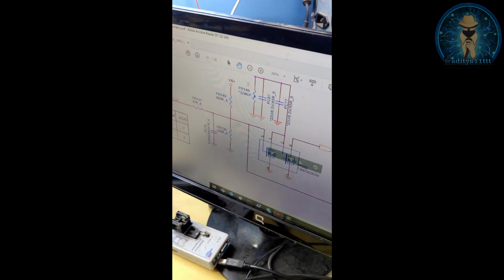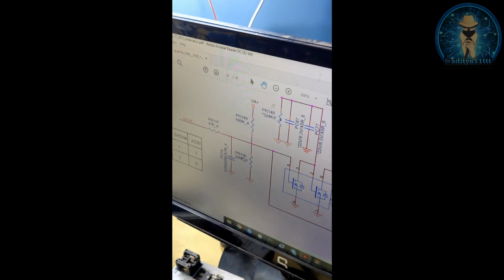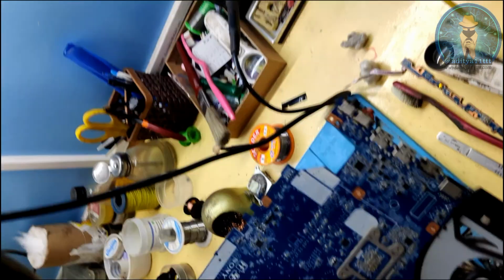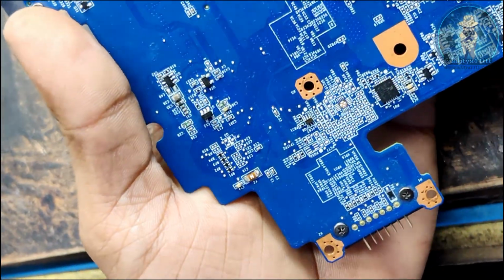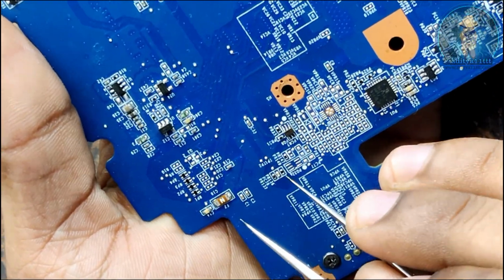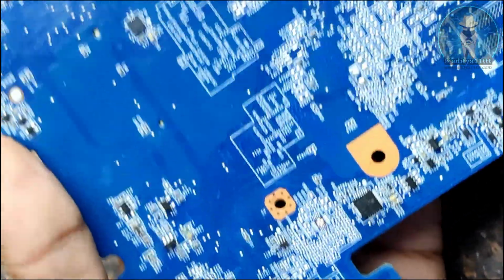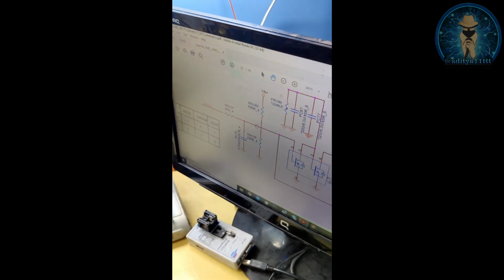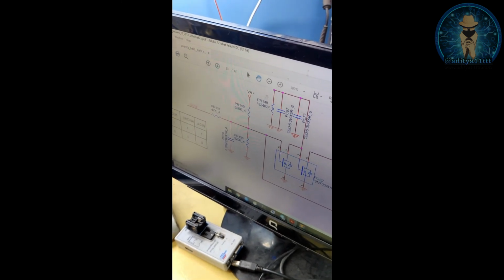Sony Laptop On - Off Problem Fixed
Sony Laptop HK9 Power On Off Issue Fixed Aditya11ttt &
Video Cr Sachin

This channel is Related to, Advanced Chip level repair of Laptops ,Hard disk etc..

Don't forget to like & share the videos & hit the subscribe button along with bell icon so u receive all the fastest and latest update of the channel & you never miss any video.

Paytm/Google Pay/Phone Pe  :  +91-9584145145